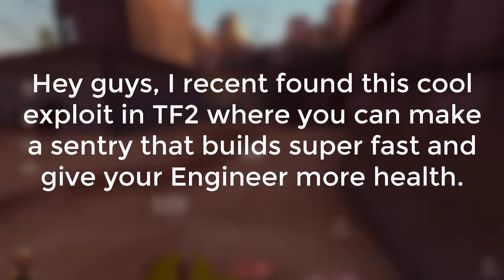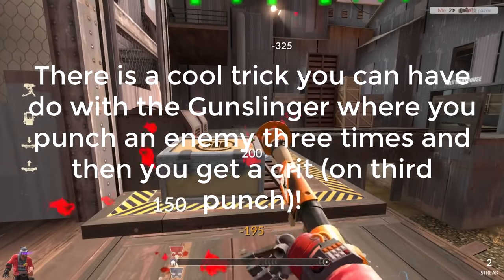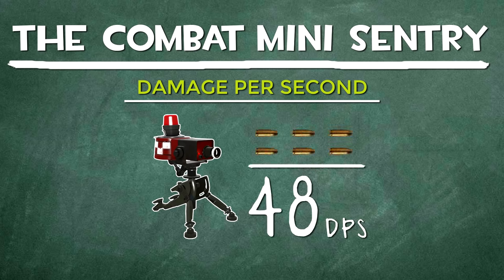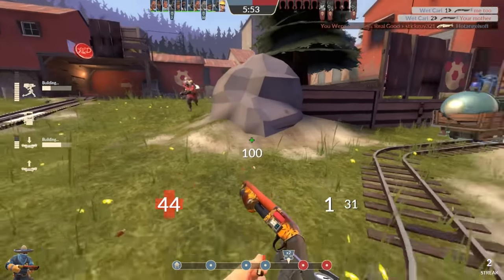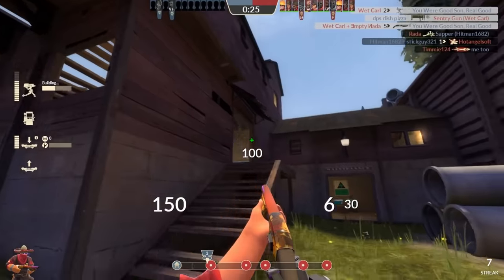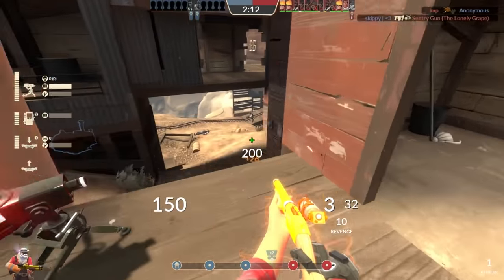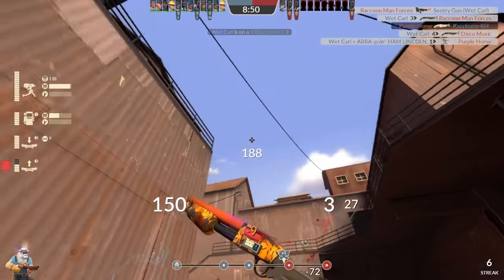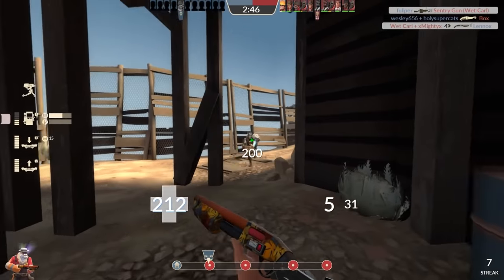The Funslinger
The greatest robot appendage since Robocop gets its long overdue review in this video - my own opinions and personal tips and tricks: comin' at ya... LIVE (prerecorded and edited) with some TF2 pop culture references thrown in there to offset the "boring parts". Enjoy.

Misirlou - Dick Dale
Runaway - Galantis
Toccata And Fugue In D Minor
Pokemon HeartGold/SoulSilver OST

I use BudHud.

Shoutout to Delfy, NISLT and Muselk for publishing content for me to goof on.
And genuine apologies to Star_ , in retrospect it was an unnecessary jab that was made without knowledge of personal issues regarding the situation.